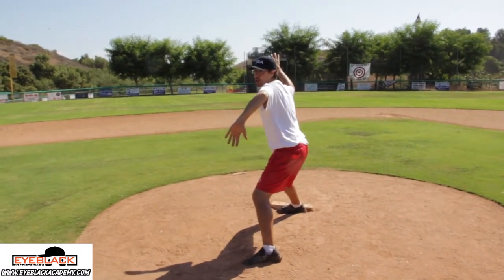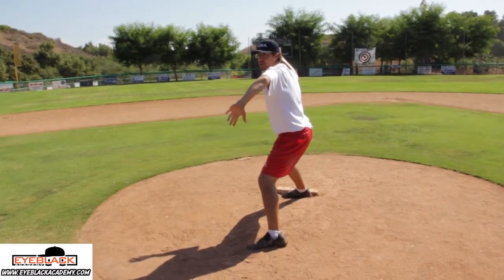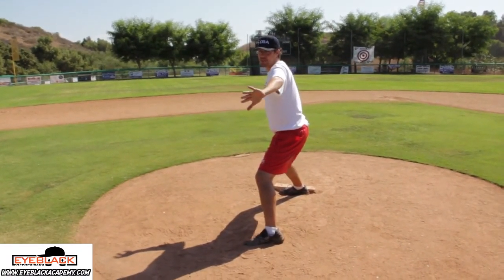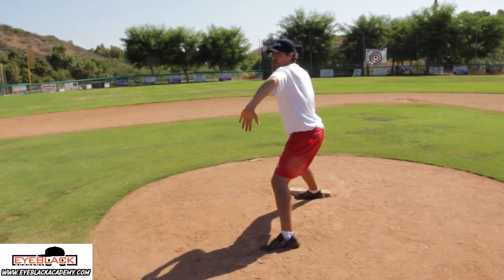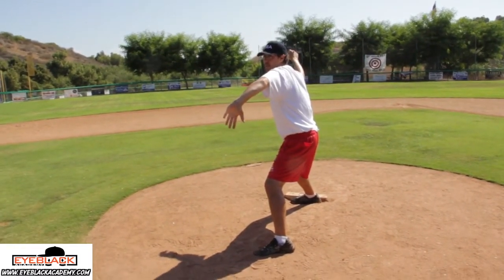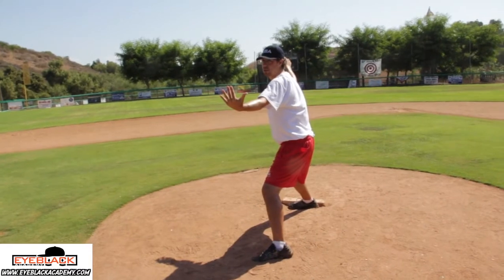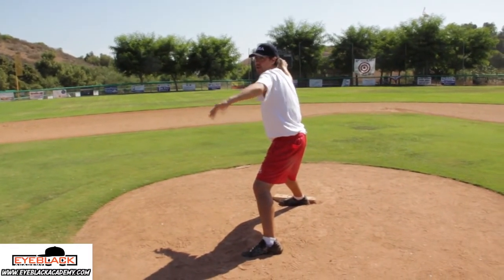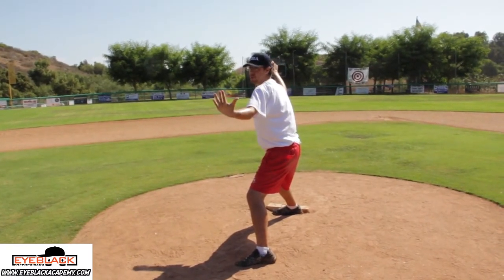Baseball Pitching Lesson: Glove, Chest, Chin 3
Access more great baseball content for coaches and parents at Eye Black Academy.